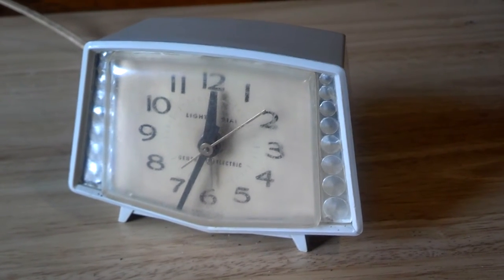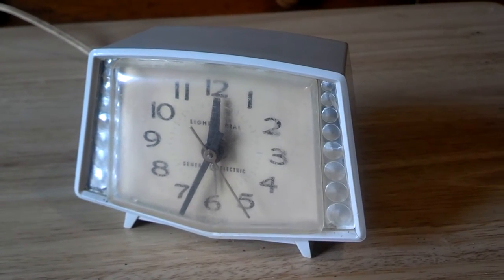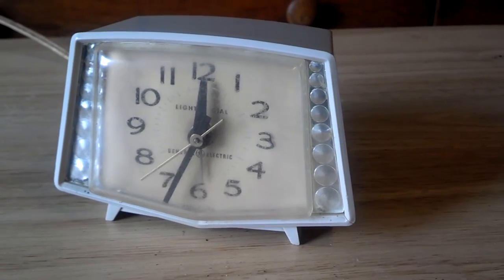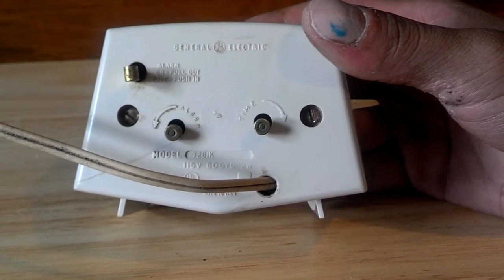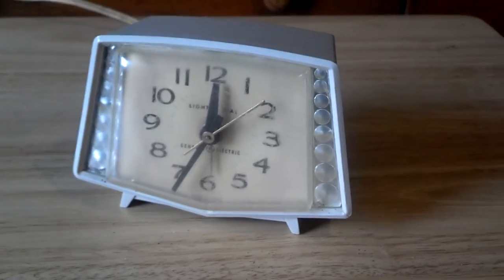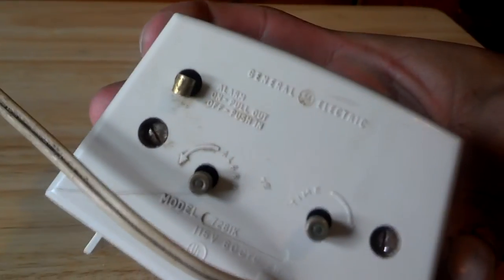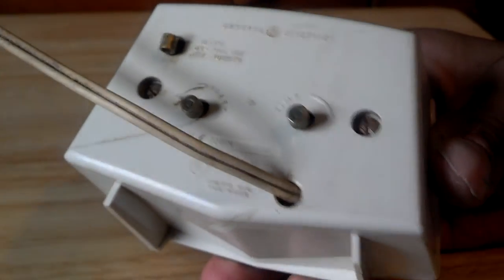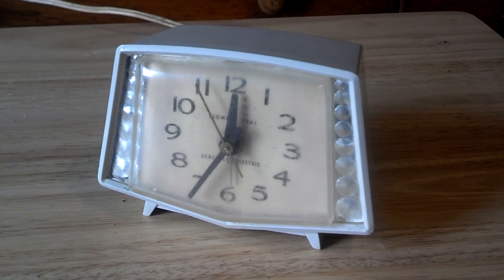Vintage GE Analog Alarm Clock model 7281K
Bought this for a dollar at an estate sale. was pretty gross when i got it. but it cleaned up well.